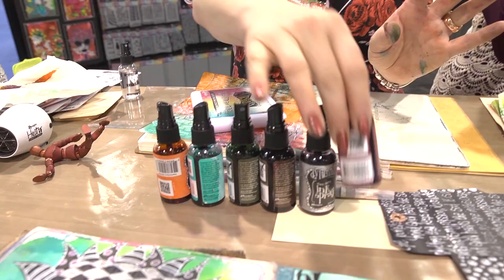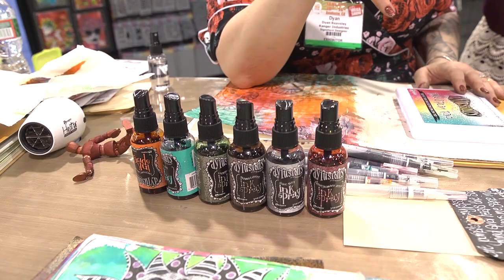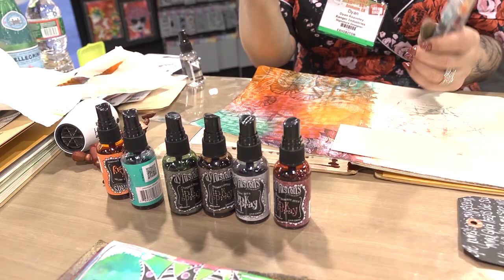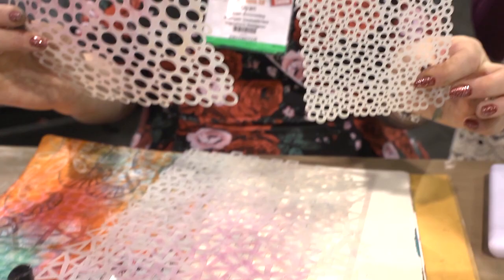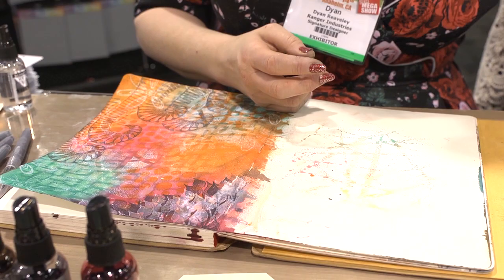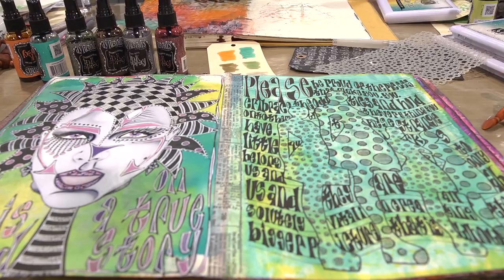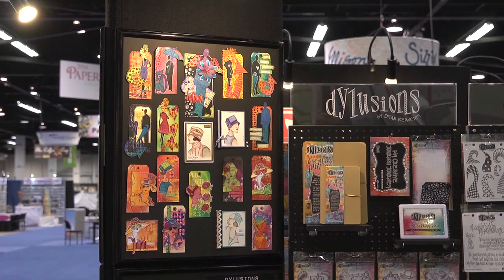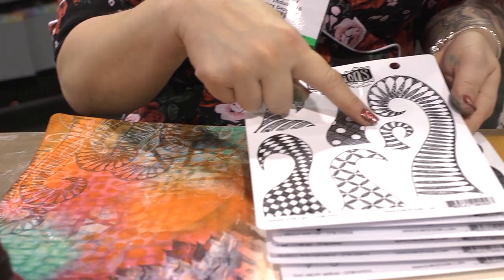CHA2014 - Dyan Reaveley Demos New Products at the Ranger VIP Event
Check out Dyan Reaveley's demo and see new products and great techniques!